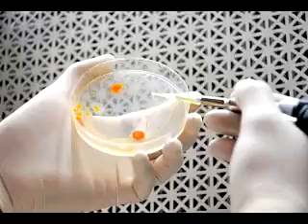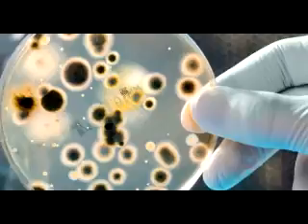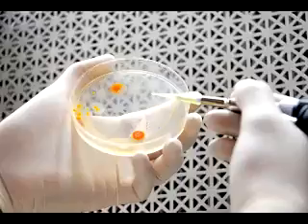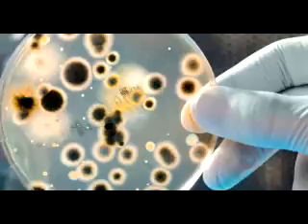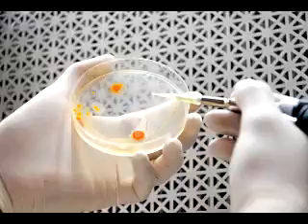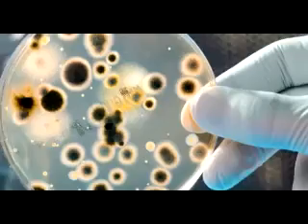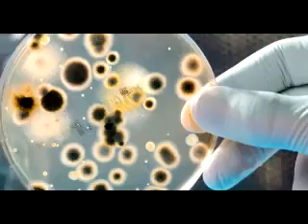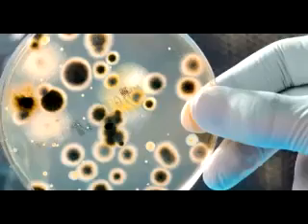This Bacteria Could Solve The World’s Energy Crisis